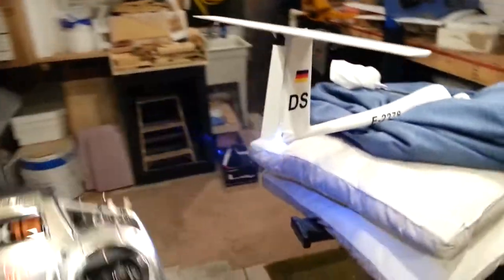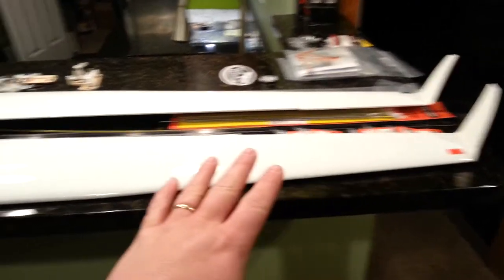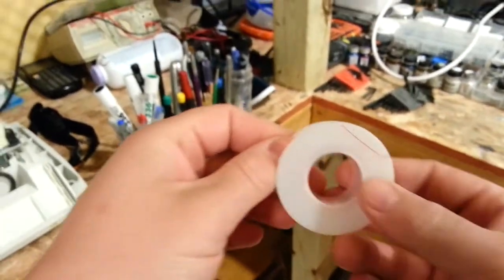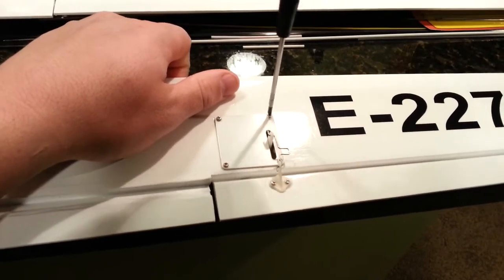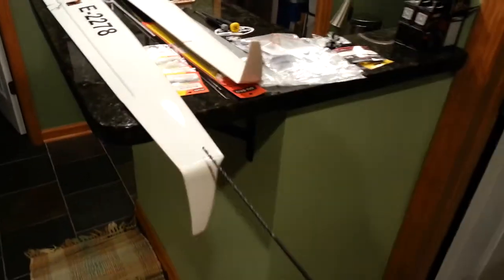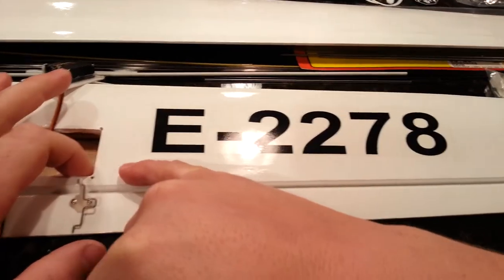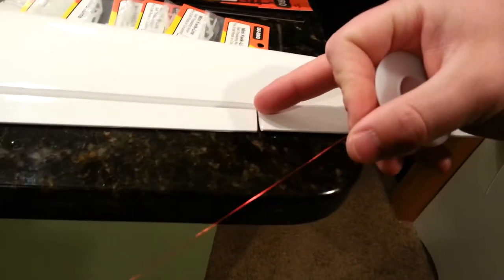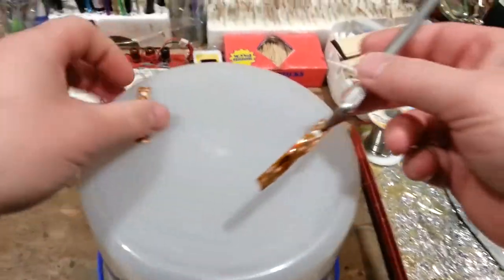CMPro - ASH26 - 2.6m Composite Sail Plane - Build Series - LED Nav Lights - Part 4